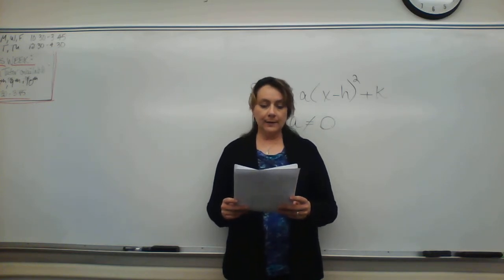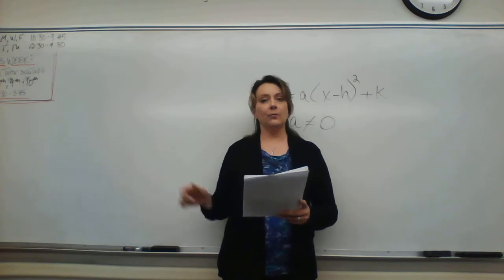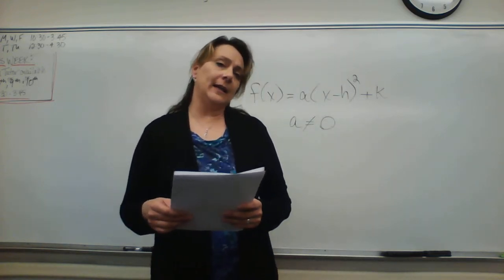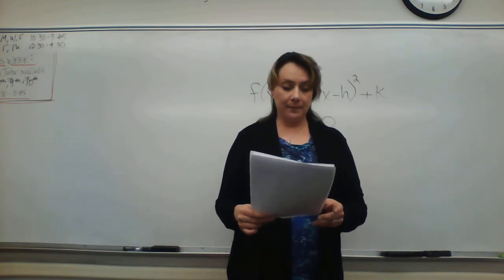Differentiating the Unit Lessons Video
As a student-teacher studying at Grand Canyon University, we had an assignment requiring us to record and post a video of ourselves differentiating each lesson of the unit plan we had written for the SED -482, Methods of Teaching Mathematics in Secondary Schools, class. The unit is on quadratic functions and equations and this is my unedited video.